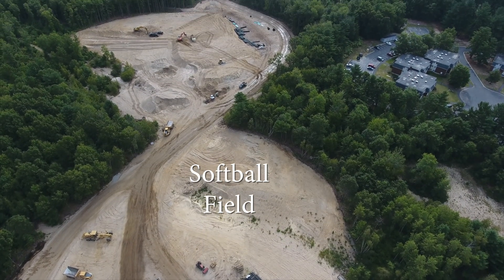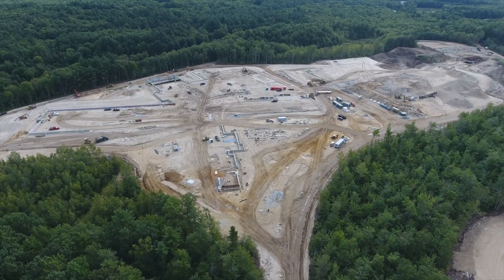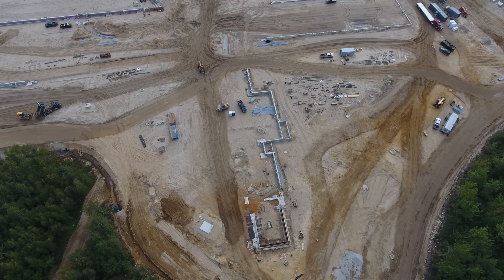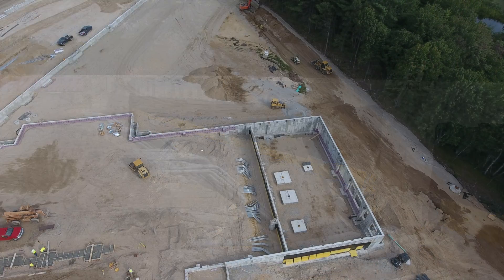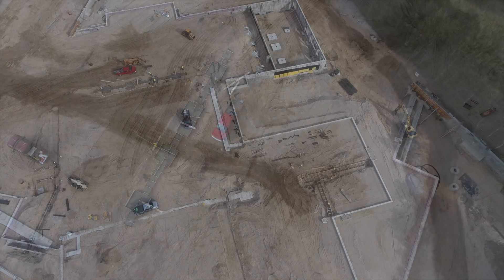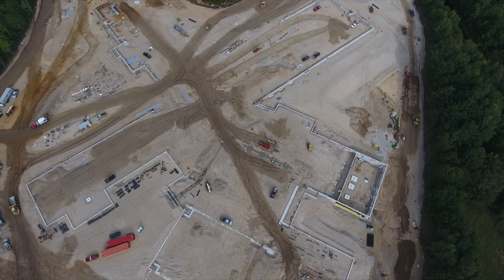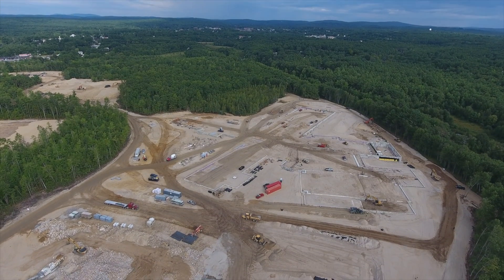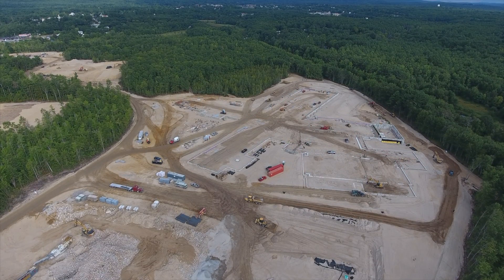SHS & SRTC Construction: Episode 9 Filmed 8/31/16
Entering the site from the route 109 entrance we see the softball field and the baseball field. Crews are continuing to level the fields.
As we approach the school, the changes we see this episode mostly include foundation work.
Progress is being made around the D wing. Underground utilities are continually being installed in layers.
Looking closer at the C wing, electrical conduit was run and most of it back filled. Only a portion remains uncovered that will be running to an electrical space on the second floor. All the conduit runs from the area B basement. Near the basement we see the start of an interior wall. Work has begun on interior walls before finishing the exterior because they will need to hold structural steel trusses. The site is scheduled to start erecting steel in the beginning of October. They will start at area B basement and work their way out.
Here is a look at the building floor plan entering more from the Route 4 Entrance.
Masons have started bringing in some of their equipment and material. In the next episode, we will see the beginning of wall bearing block being laid in the auditorium area.